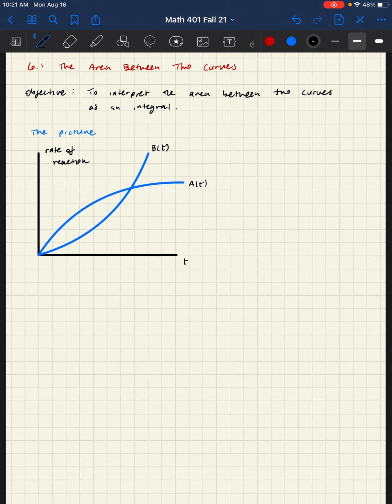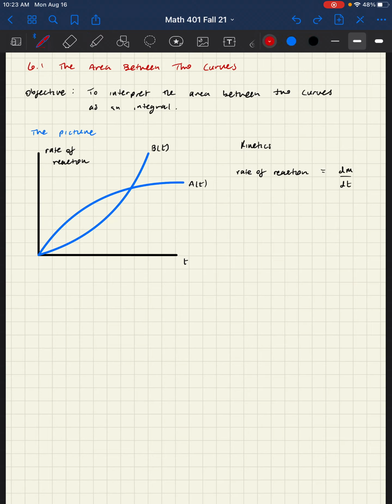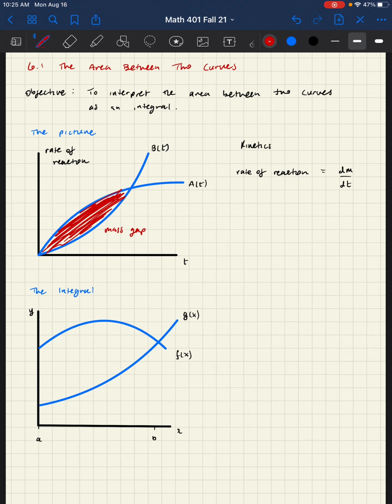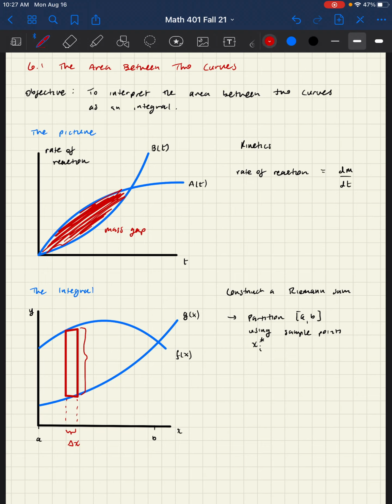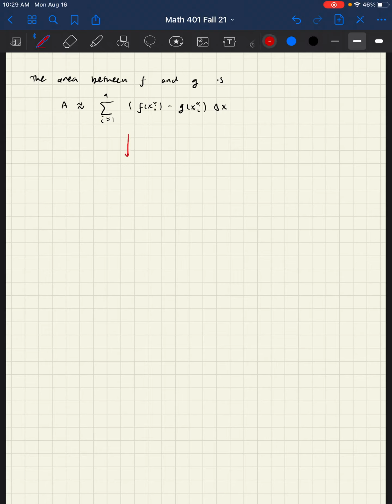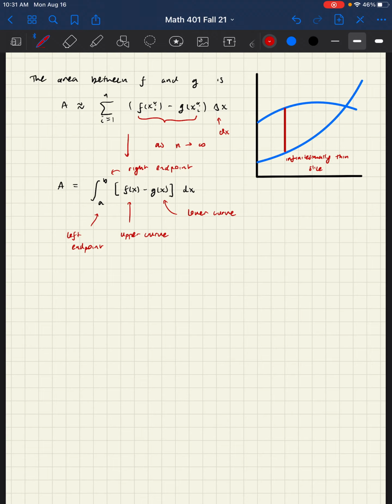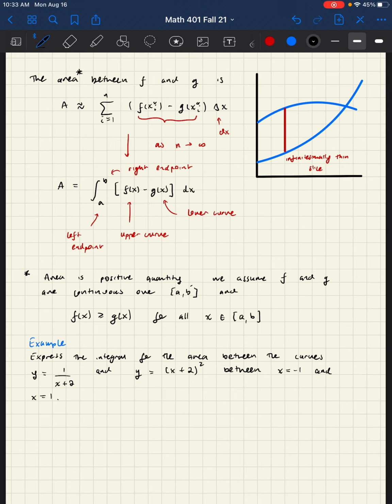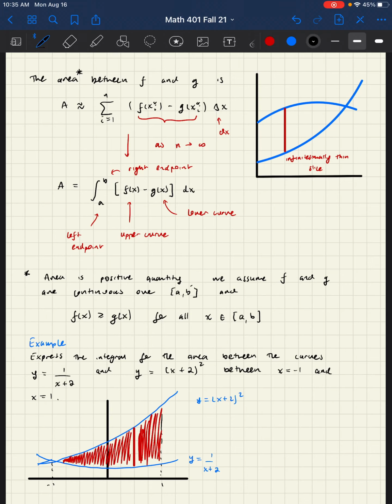6.1 The Area Between Two Curves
This video introduces the concept and integral that defines the area between two curves.
00:19 - Motivating example
03:00 - Developing the integral defining area between two curves
12:03 - First real example, setting up an integral representing the area between two curves